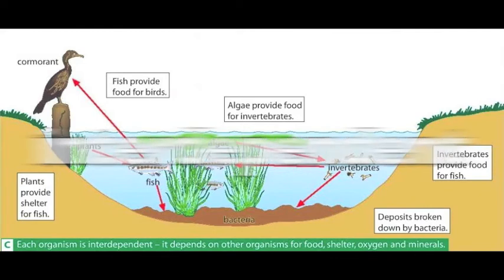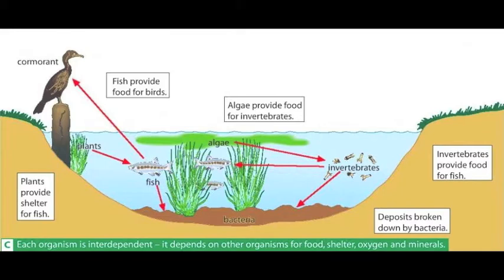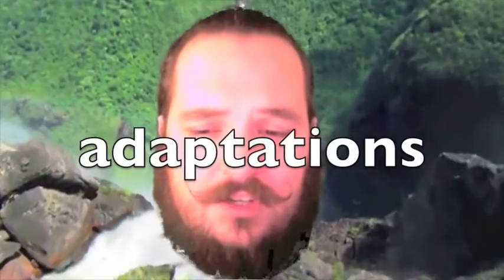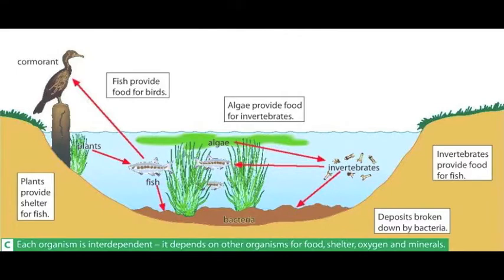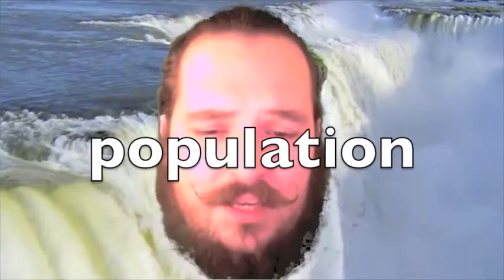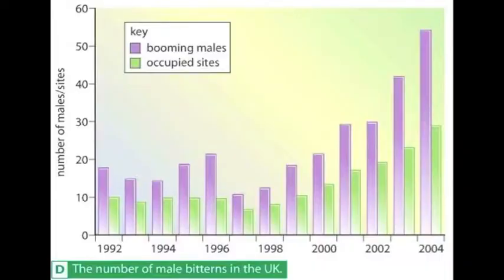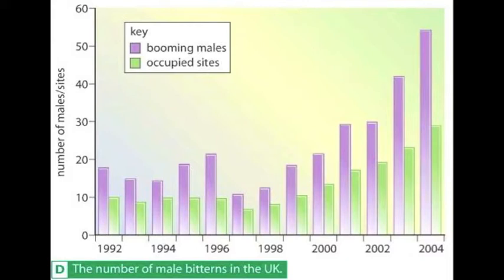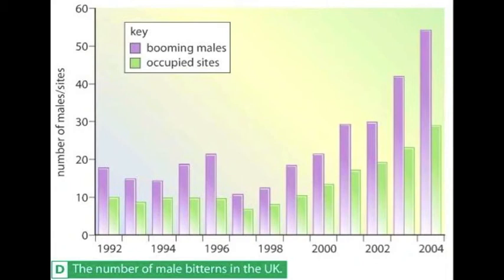B2 T4 L2 Interdependence & Adaptation (Audio Book)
Interdependence & Adaptation - Lesson 2 of B2 Topic 4 - Interdependence (Audio Book)